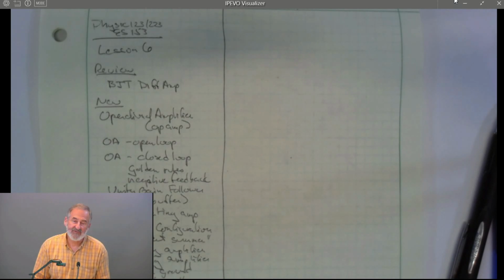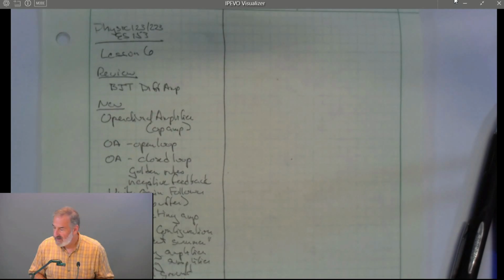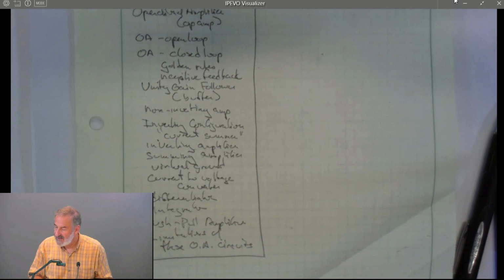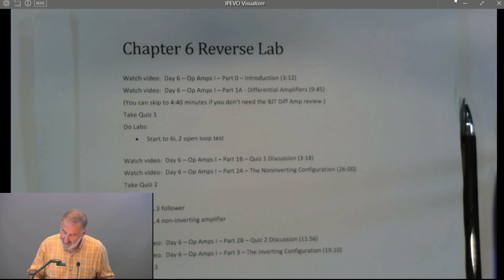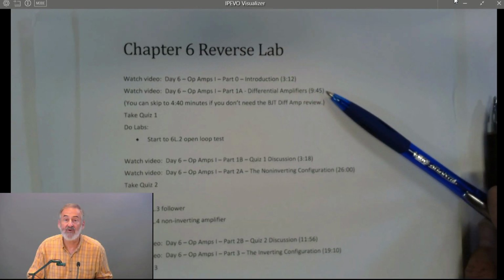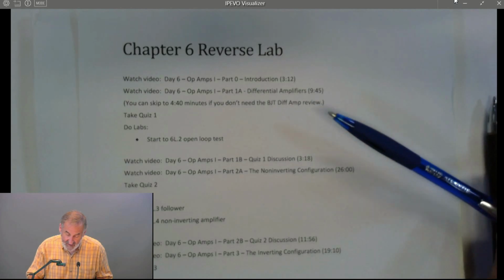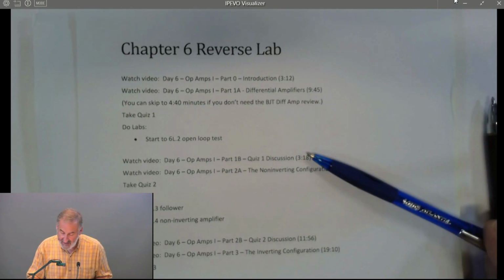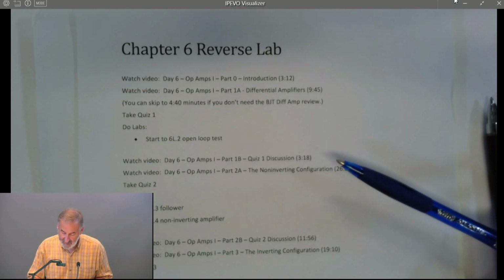Day 6 Op Amps I Part 0 Introduction